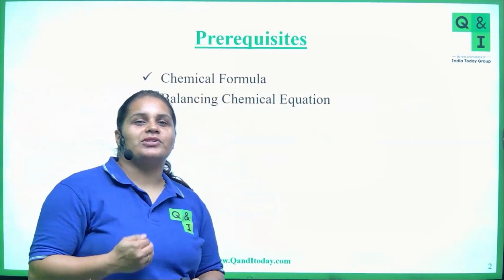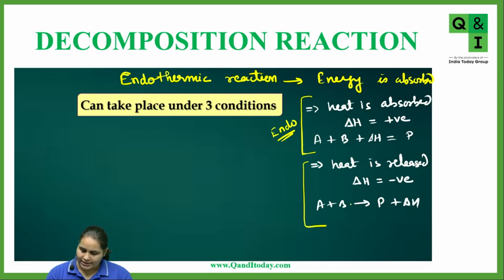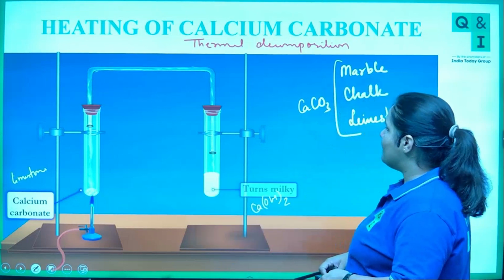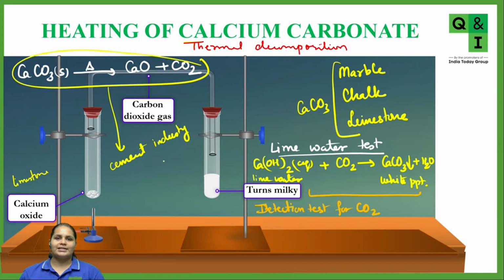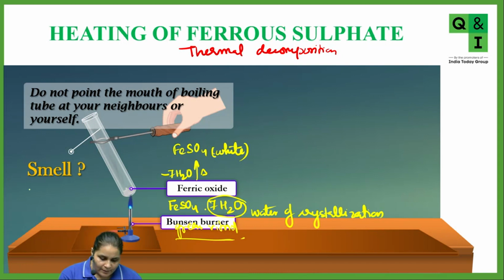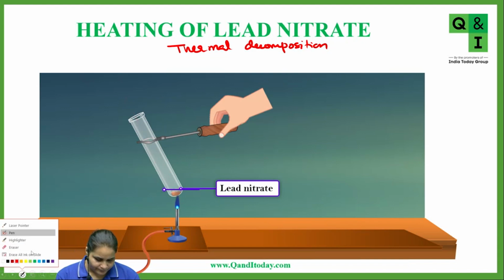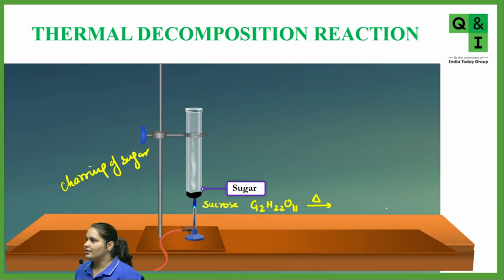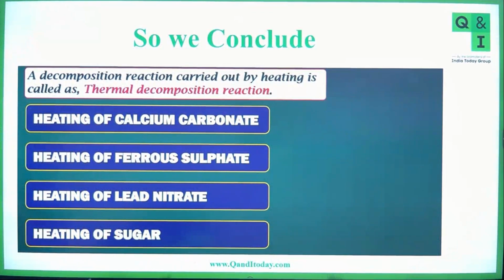Q&I Summer Course | Chemistry | Class 10 | Chemical Reactions and Equations| Lecture 5